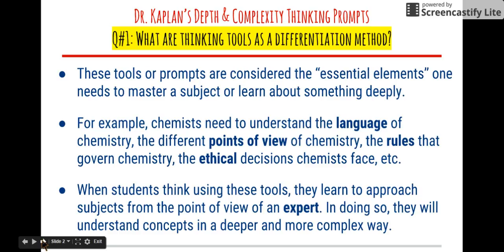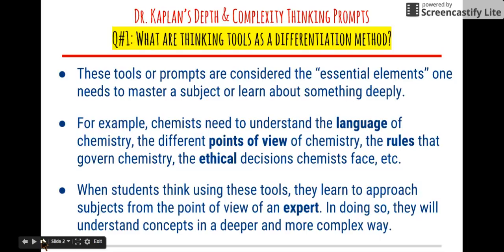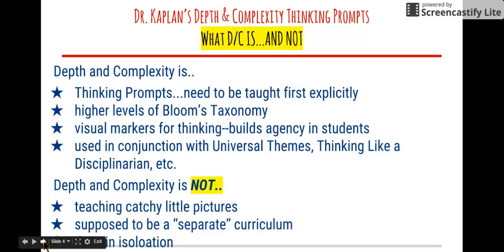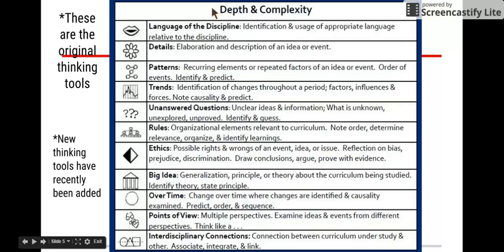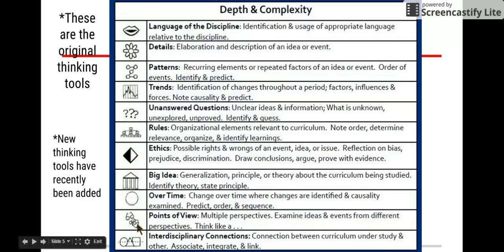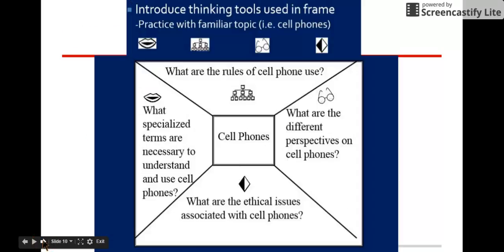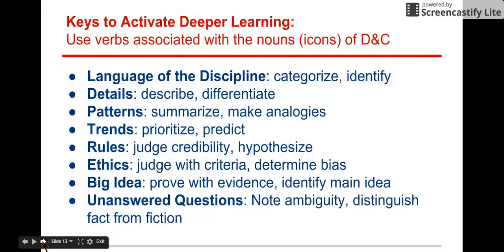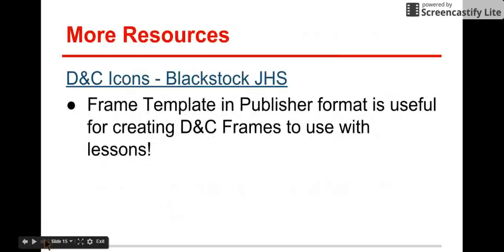Introduction to Depth and Complexity